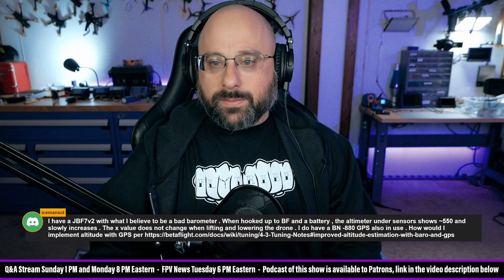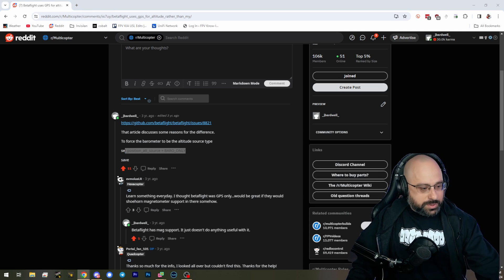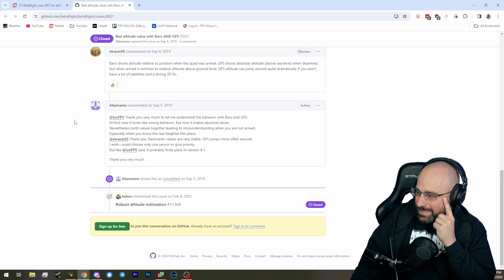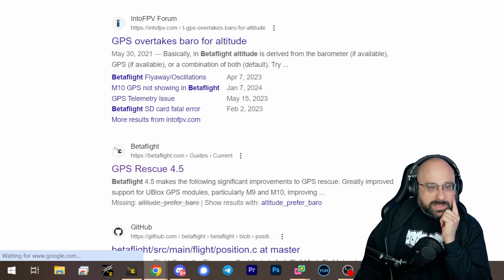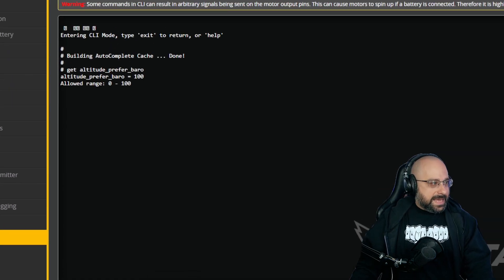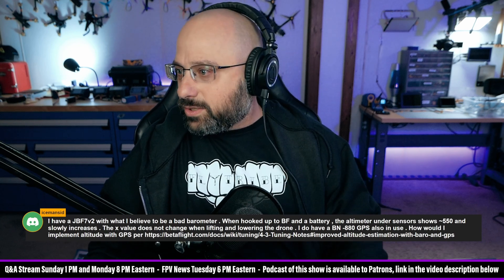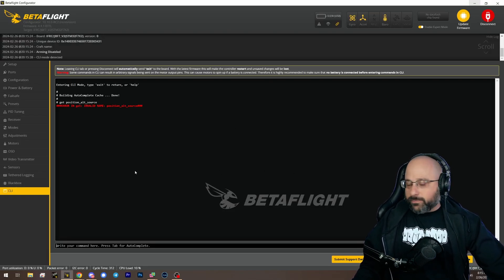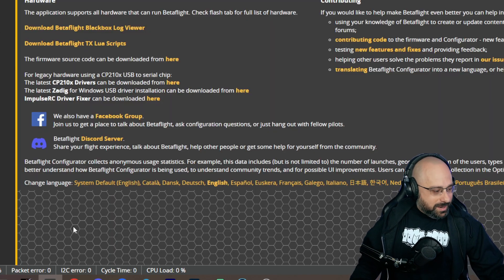How Do I Make Betaflight Use My Baro For GPS Rescue? - FPV Questions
0:00 - Baro Question
4:22 - The Correct Answer